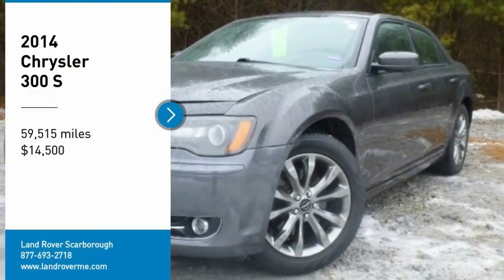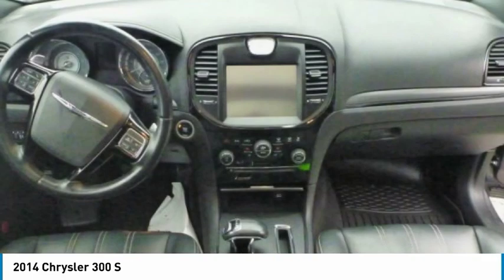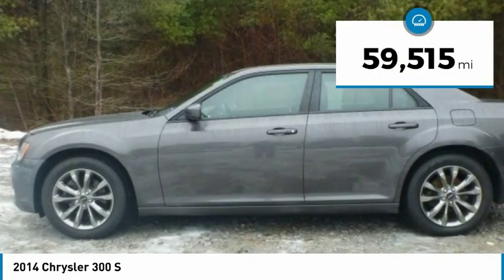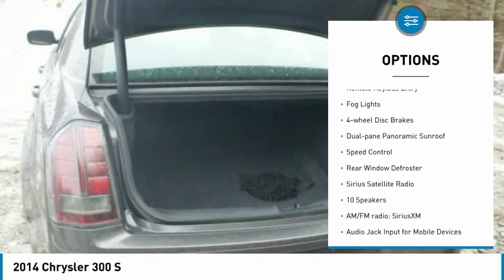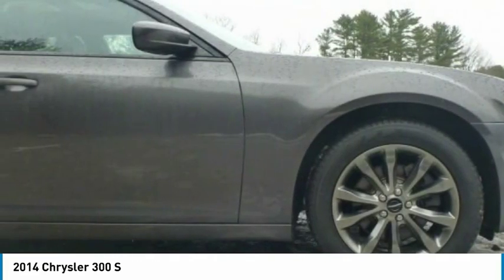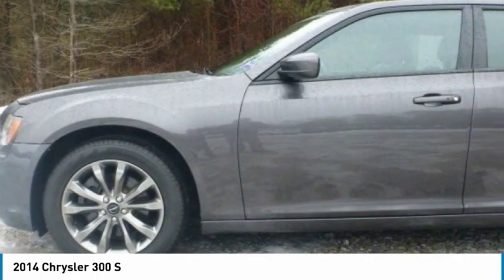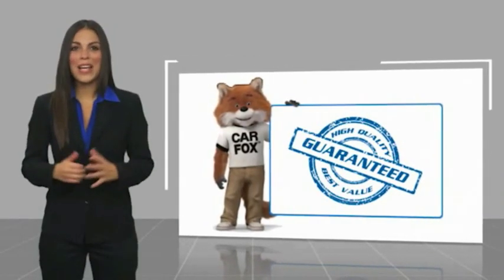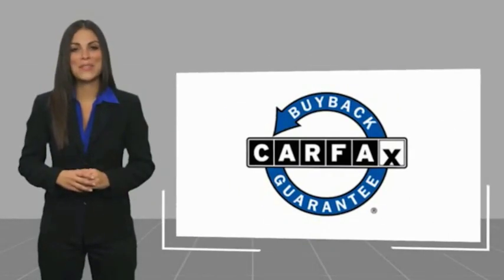2014 Chrysler 300 LR9031B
2014 Chrysler 300 S - $14500

Beige 2014 Chrysler 300 S AWD 8-Speed Automatic 3.6L 6-Cylinder SMPI DOHC 300 S, 4D Sedan, 3.6L 6-Cylinder SMPI DOHC, AWD.brbrIf you are looking for a no pressure and straight forward transaction, then trust the Goodwin name and over 80 years experience to deliver you a quality pre-owned vehicle. Recent Arrival! Odometer is 19592 miles below market average! 18/27 City/Highway MPGbrbrAwards:br * 2014 KBB.com 10 Most Comfortable Cars Under $30,000brCall Goodwin's Jaguar Land Rover Scarborough today at to schedule a test drive!brbrReviews:br * Big car, big engine, big performance, rear-wheel drive, distinctive style, take-charge road manners, comfort, handling and luxury, yet without the sometimes sky-high prices associated with premium European sports sedans. Here it is: The 2014 Chrysler 300. Source: KBB.combr  * Exceptionally smooth and quiet ride; satisfying V8 power; upscale cabin; lots of features; top crash test scores; satisfying sound systems; available all-wheel drive. Source: Edmundsbr  * Classic design has been redefined in a way only Detroit could imagine. An integrated rear spoiler pays homage to its tail-finned 1950s predecessors. A raked-back windshield and forward leaning fascia create improved aerodynamics with an aggressive stance. And tailored finishes of the iconic grille, LED headlamps and taillamps give the Chrysler 300 a look unlike any other. Available Bi-Xenon HID headlamps also provide a confident look at the road ahead, producing three times more light than halogen headlamps. Every detail in the Chrysler 300 is designed to steer you towards refinement. Premium finishes and soft-touch materials give dramatic depth to interior surfaces. The instrument panel celebrates classic American design, with LED-backlit gauges both casting a sapphire-blue glow and adding clarity to readouts. The acoustic properties of the cabin reduce outside noise and increase interior peace. The standard Uconnect System is Detroit know-how and intuitive technology on display. This 8.4-inch interactive touchscreen display allows you to access your cell phone, SiriusXM Satellite Radio+, MP3 player, HVAC and more. It's luxury at the touch of a finger. Power, efficiency and control all add up in the 2013 Chrysler 300. The 3.6L Pentastar V6 produces up to 300 horsepower and a powerfully efficient 19 city / 31 highway mpg. The Chrysler 5.7L HEMI V8 delivers a road-gripping 363 horsepower with a gas-sipping 16 city / 25 highway mpg. Features like the new eight-speed automatic transmission help maximize performance and mpg - so you can spend more time hitting the gas and less time pumping it. The available all-wheel-drive system automatically detects road conditions to determine whether to employ all-wheel drive or rear-wheel drive. Safety features include standard advanced multistage front airbags, supplemental front-seat thorax side airbags, a driver-knee airbag, and supplemental side-curtain airbags for front and rear outboard occupants. Source: The Manufacturer Summary